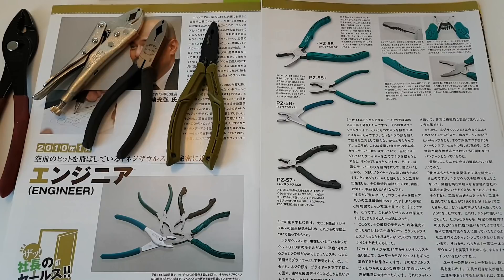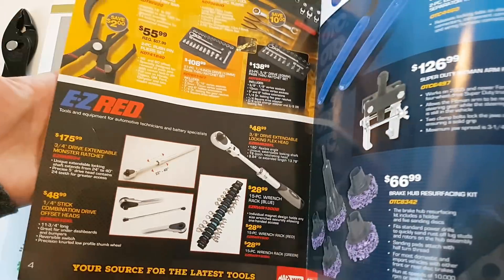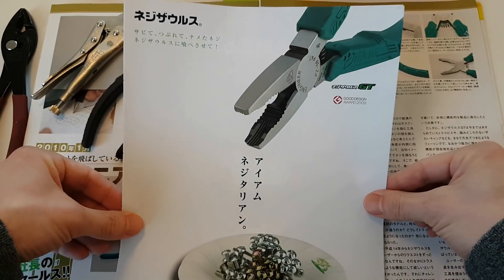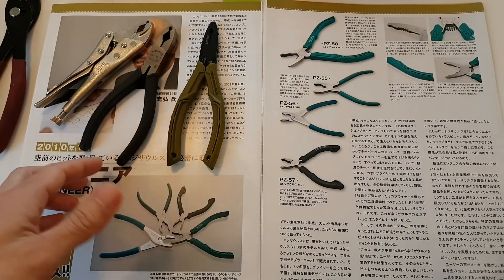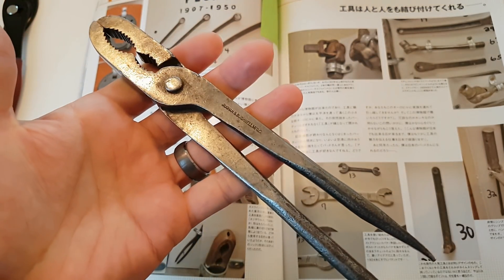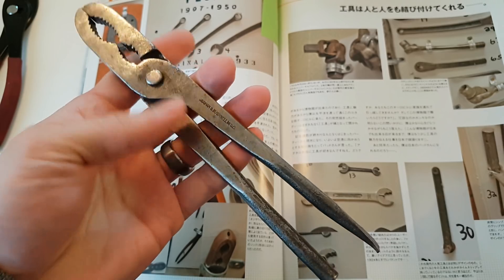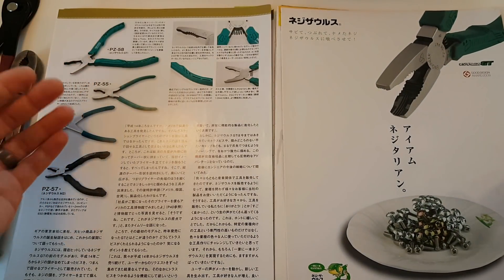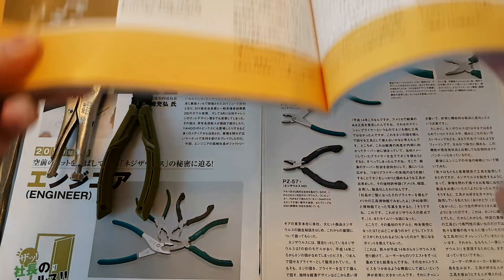Tools for Thought 3 - Screw Extraction Pliers: American Ingenuity was the Model for Them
What inspired Japanese tool companies to create a series of pliers with a built-in screw-extraction feature?  What's with the recent craze with this type of pliers? This video will touch on this subject and offer some background and history behind this seemingly recent phenomenon.

The first name that comes to my mind when I think of screw-extraction pliers is 3.Peaks.  3.Peaks is a pliers manufacture in Northern Japan that produces specialist and precision cutting/grabbing pliers.

The more commonly known brand is Engineer. They specialize in procuring tools that meet Engineer's requirements and provides them to the electronics industry and associated trades. The "Nejisaurus/Vampliers" pliers are produced to Engineer's own specs/patented design by one of the few pliers manufacturers currently operating in Japan, then inspected/packaged by Engineer.

Screw extraction pliers featured in this video:

3.Peaks part # DS150TZ
3.Peaks (locking pliers) part # DS130
Engineer part # DF PZ-33
Lobster part # TG200NA
Vaughn & Bushnell

The Fujiya version is rebranded and sold under these brands:
Tone with part # BNP-175
KTC with part # PSN-175
Lobster with part # NA

*Just like Engineer, Hozan doesn't list any manufacturing plants on their websites. So, they source their tools from various manufacturers, both domestic and overseas companies.

Link to the 2009 Factory Gear Magazine article featuring Bolt's Antique Tool Museum on the Garage Journal forum